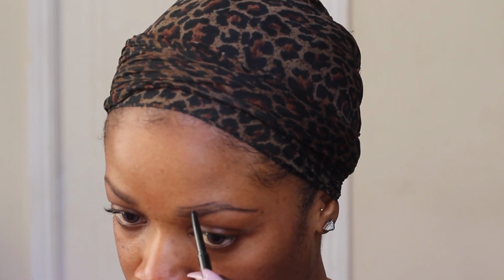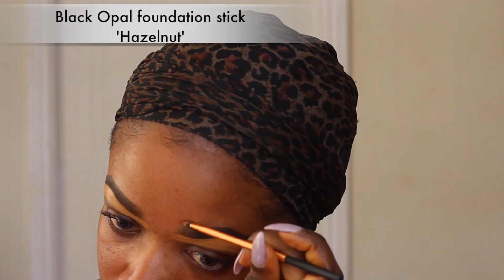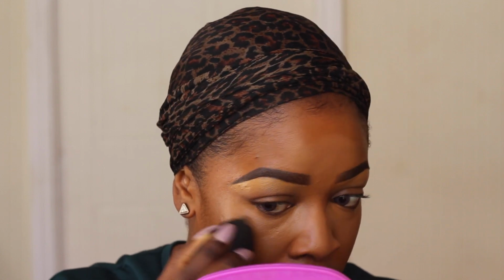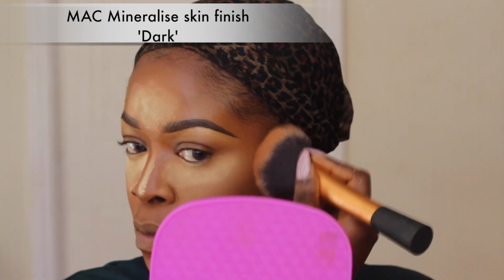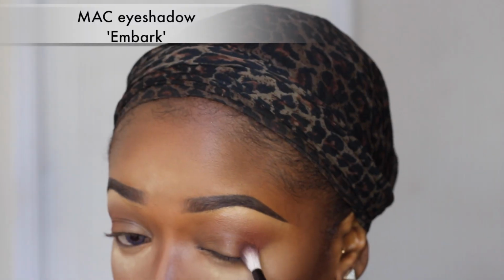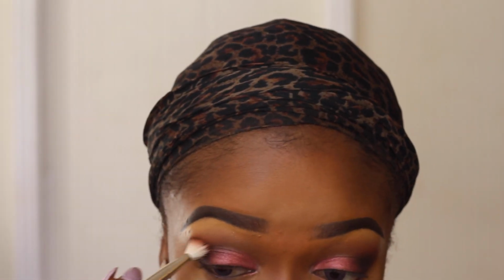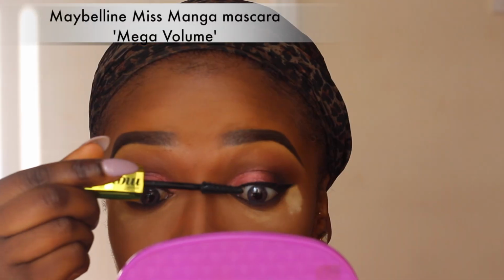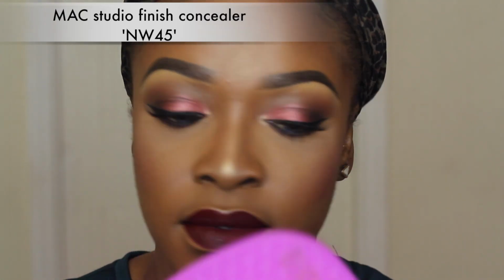Cranberry Fall Makeup Tutorial •| Poised by Suliat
xx I'm everywhere on the Internet! xx

Music
-Zizibo - Pamilayo
-Sean Tizzle - Controlla cover
-Zizibo - TrapSoul Afrobeat Freestyle

Brows
-ABH Brow wiz - Dark brown
-ABH Brow powder duo - Dark brown
-MAC Studio finish concealer - NC45
-Black Opal foundation stick - Hazelnut

Face
-Black Up mattifying primer
-Black Opal foundation stick - Hazelnut & Suede mocha
-NYX HD Concealers - 07 & 08
-Black Up contouring stick - 03
-Sleek face contour kit - Medium
-Inglot AMC Blush - 62

Eyes
-MAC eyeshadow - Texture, Brown script & Embark
-NYX Jumbo pencil- Milk
-Sleek Sunset palette - Eve, Golden hour & Nightfall
-MUG foiled eyeshadow - Mesmerised
-Inglot gel liner - 77
-L'Oréal infallible eyeliner pencil - black
-Maybelline Miss Manga mascara - Mega volume
-Eyelure Texture lashes - 117

Lips
-Colourpop Ultra-Matte Lip - Avenue

-Black Opal Creme Stick Foundation
-Black Opal deluxe finishing powders
-Ben Nye Translucent Powders
-Ben Nye Cream Shadows
-ELF Eyeshadow primers
-ELF Powder (Foundation) brushes
-ELF Setting Spray
-L.A. Girl pro HD Concealers & Colour correctors
-NYX Jumbo Pencils -Milk & Black bean